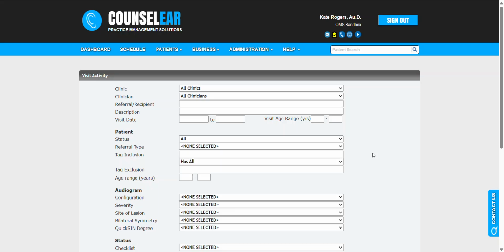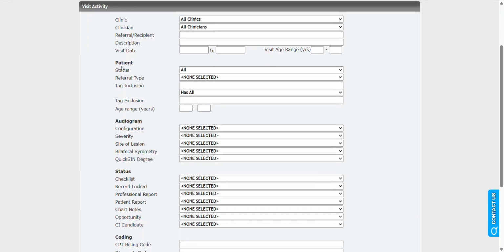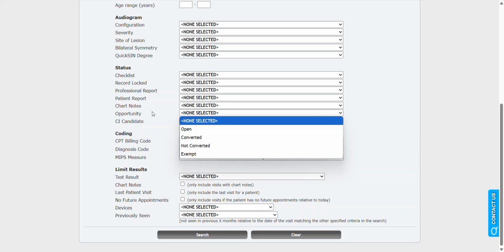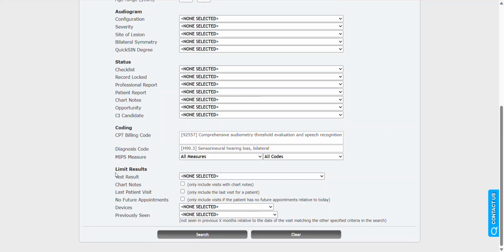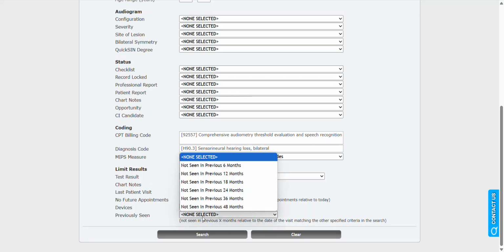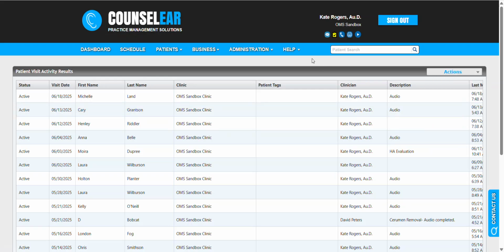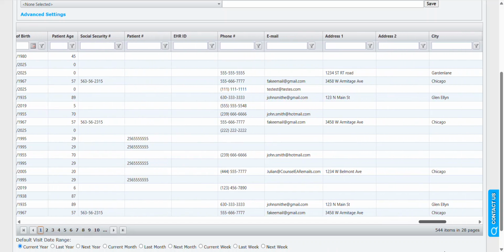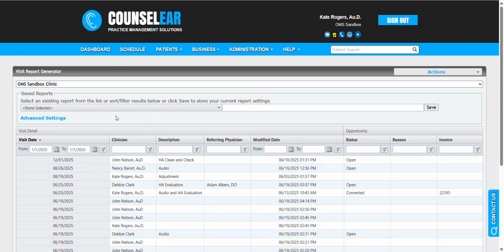Feature Friday: Searching Patient Visits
Easily locate patient visits based on a wide range of highly specific criteria.